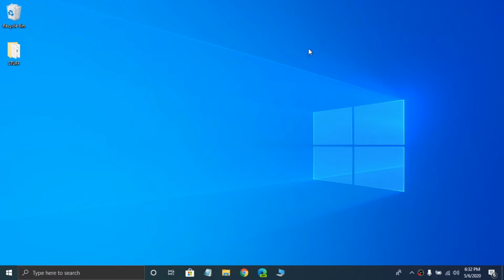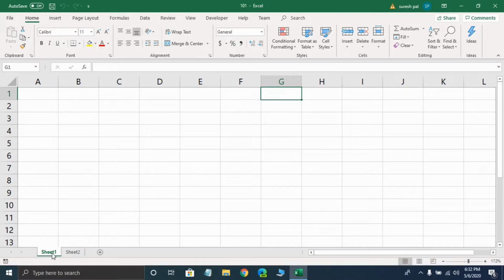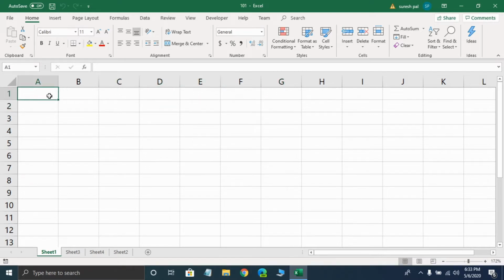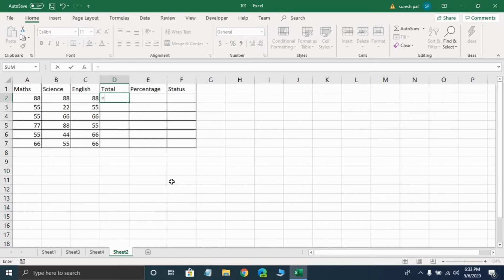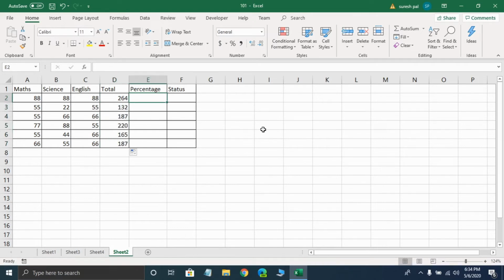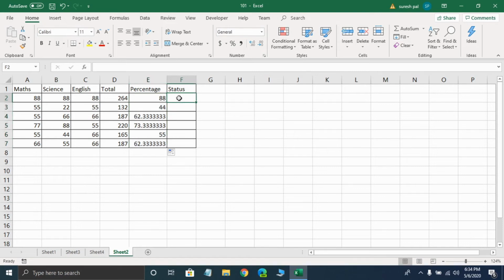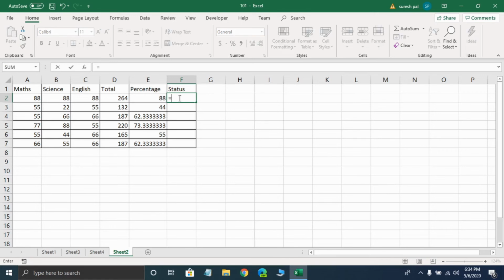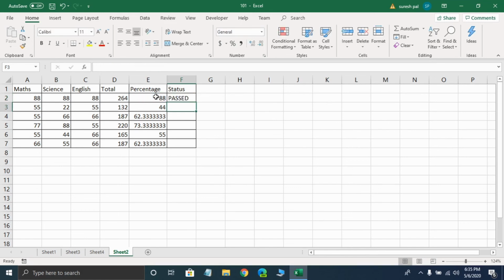Excel 101 - A Beginners Guide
This is a first video in a series of Excel application and its use cases.

Would love your feedback on this.